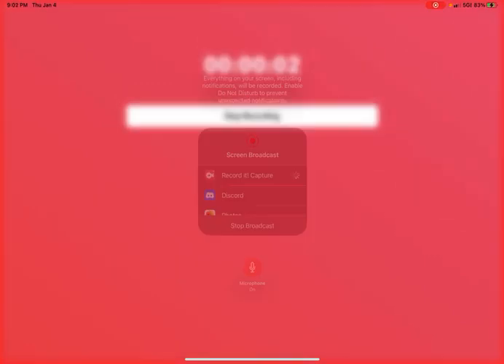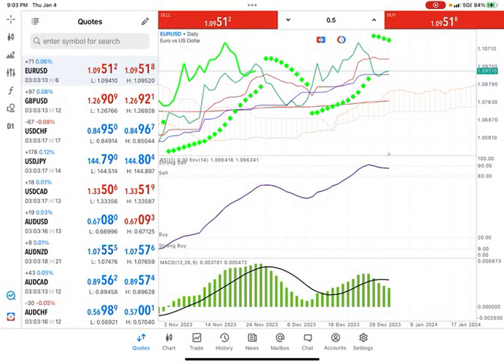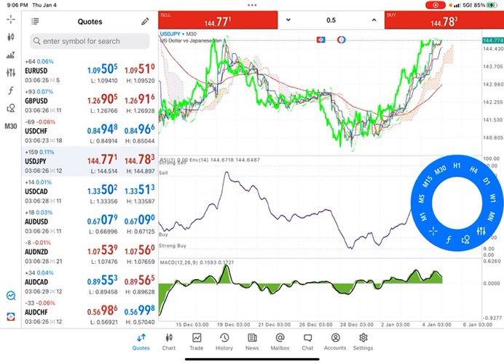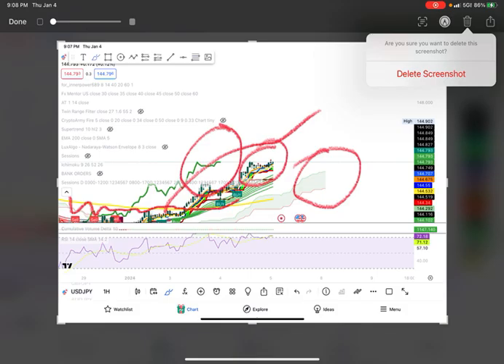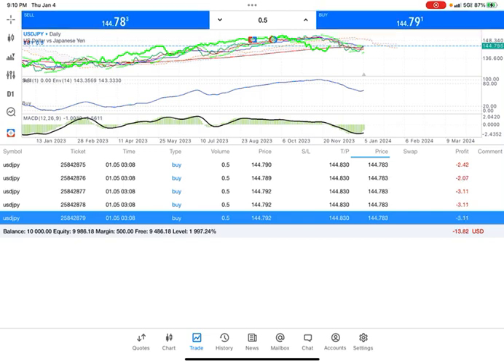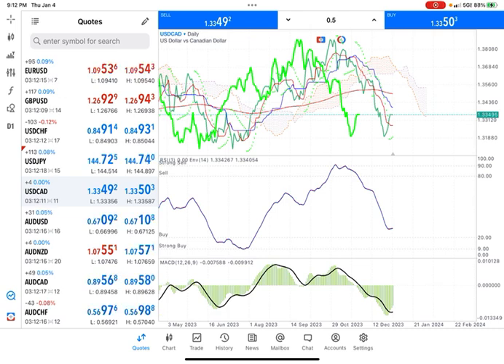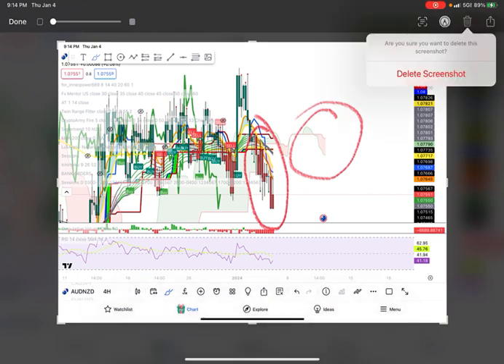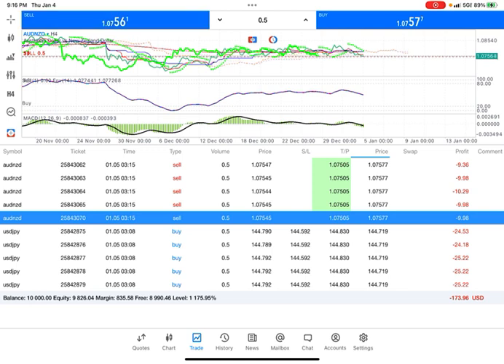Envelope Strategy Part 3 Live trading , more examples